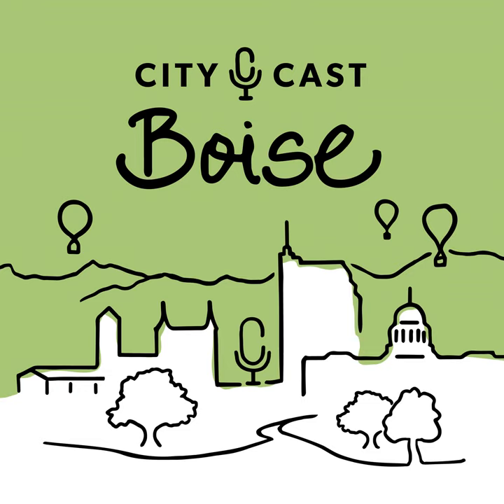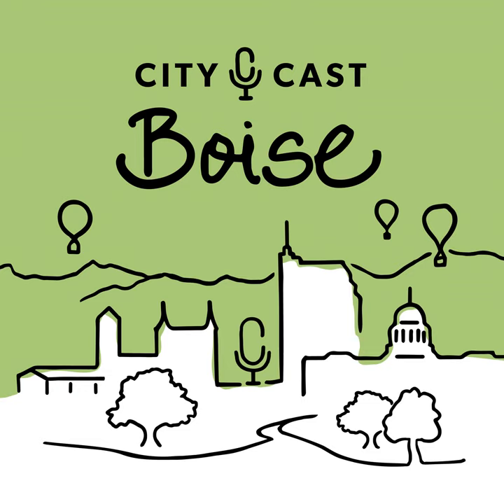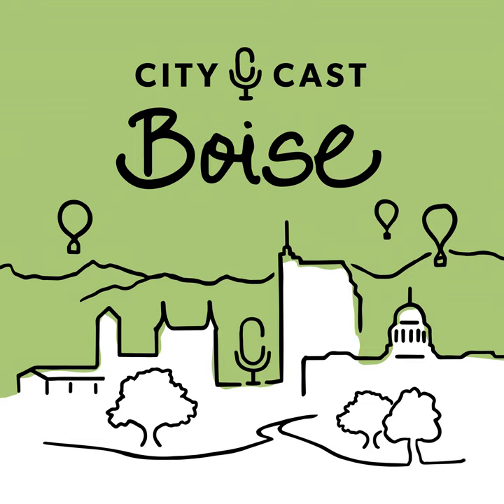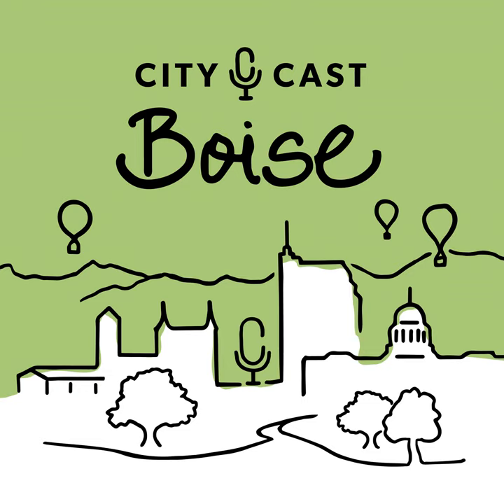How to Garden in Boise’s Changing Climate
Record high temperatures have been testing Treasure Valley gardens, resulting in the U.S. Department of Agriculture recommending changes to what we plant, and when. Master gardener Gretchen Anderson joins host Lindsay Van Allen to tell us what these changes mean for your green thumb. Plus, she has fresh tips on what you should be planting now.

Want some more local intel? Head over to our Hey Boise newsletter where you’ll get a cheatsheet to the city every weekday morning.